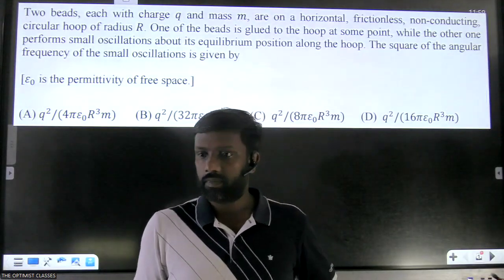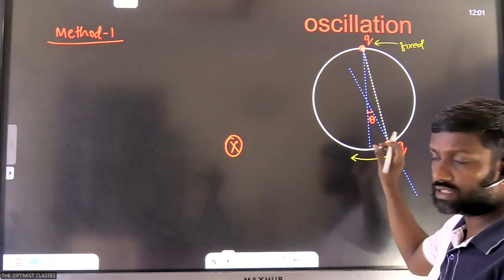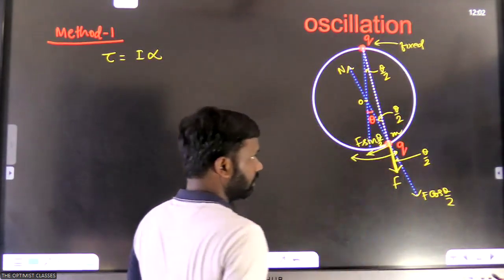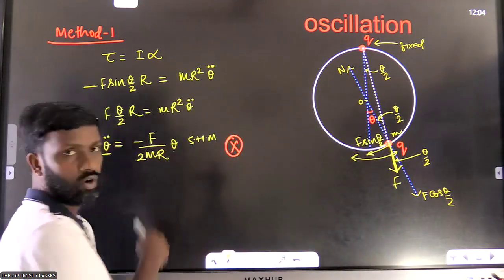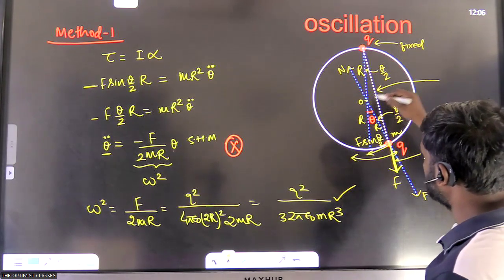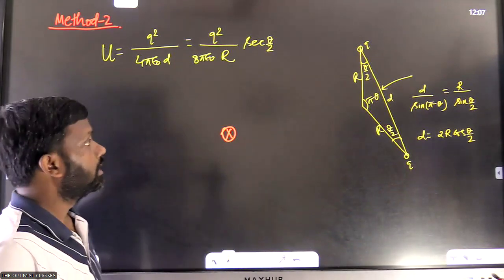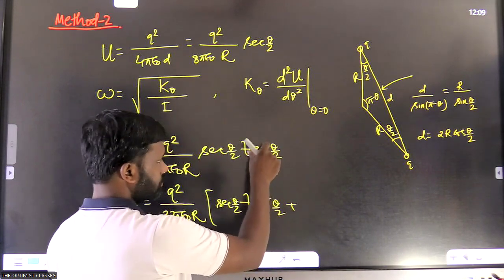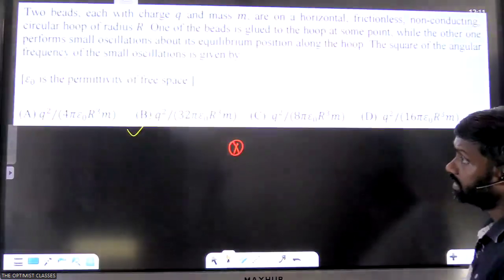IIT JEE ADV 2024 SOLUTION | TWO CHARGES ON RING | SHAMIM SIR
TWO METHODS FOR SOLVING A QUESTIONS OF JEE ADV 2024 HAS BEEN DISCUSSED HERE.